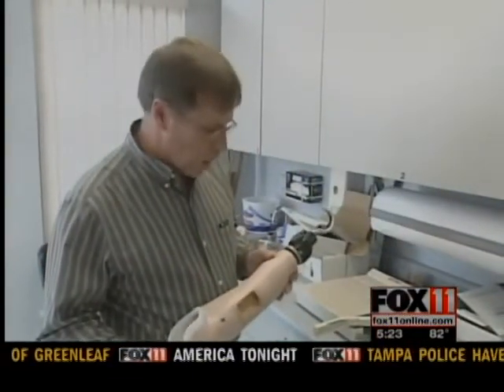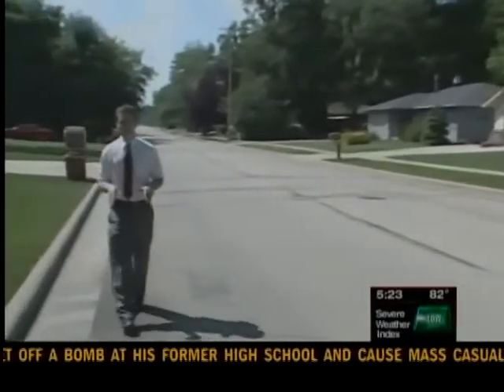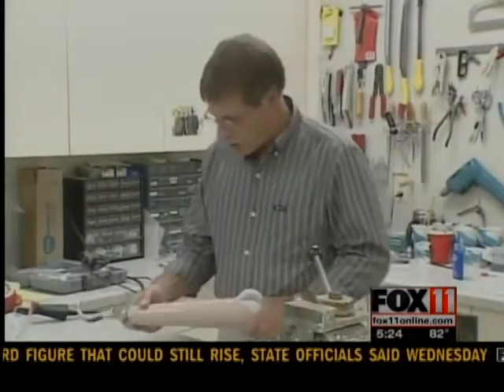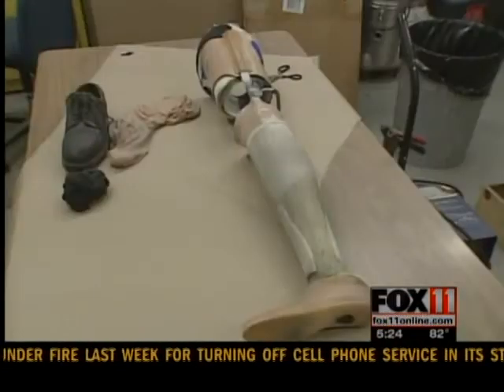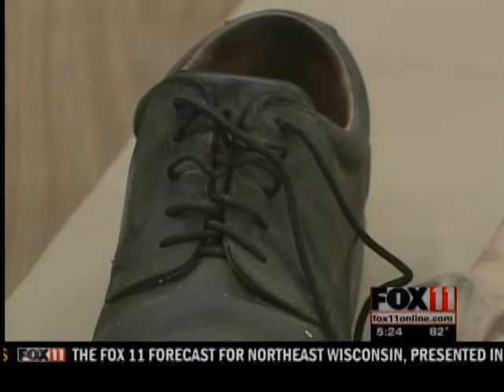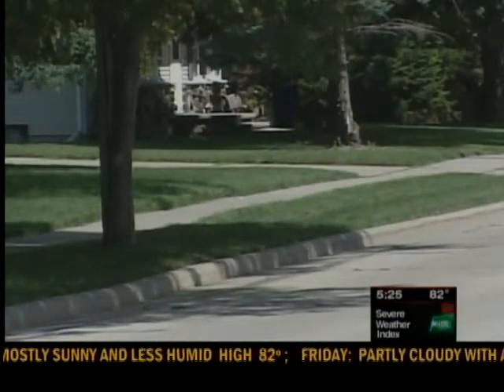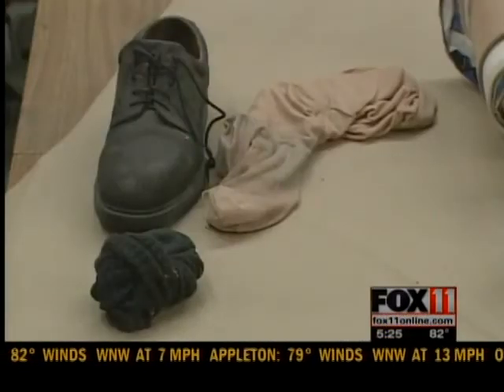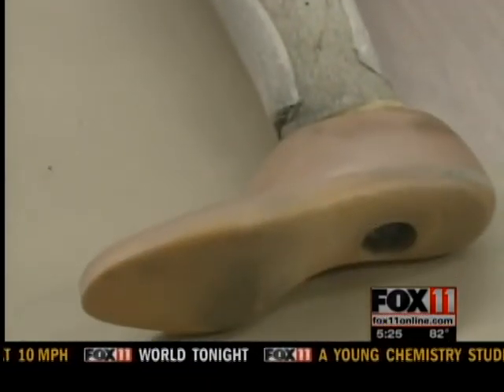Menasha police find leg's owner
Menasha police have found the owner of a prosthetic leg turned in to officers earlier this month.